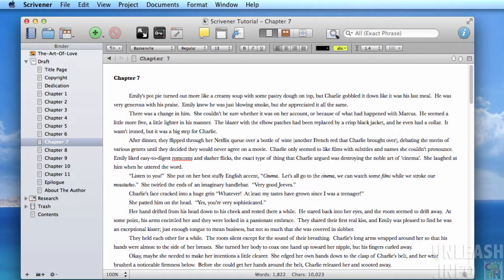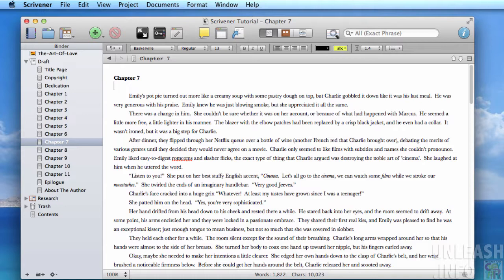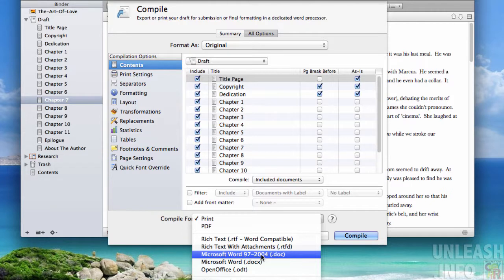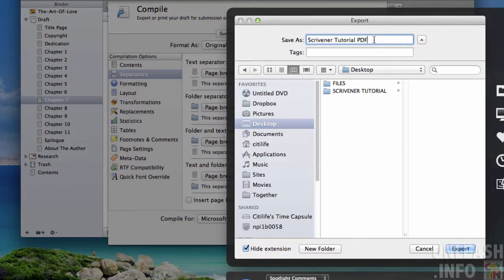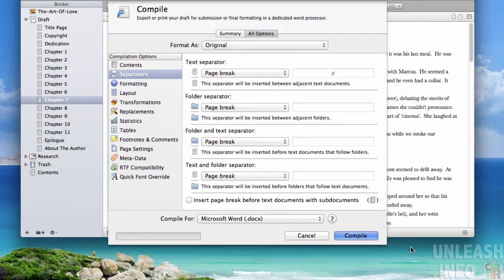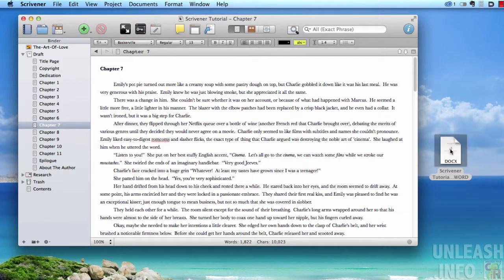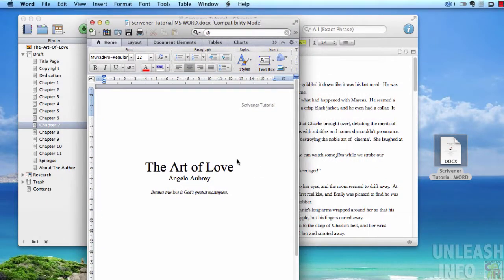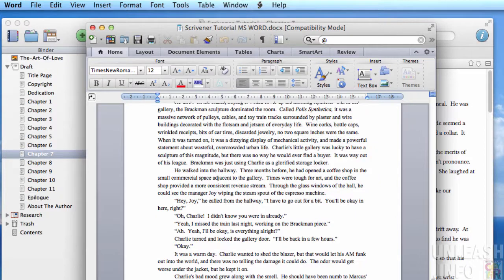Compile as Microsoft Word in Scrivener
Now, I had someone asked me couple of days ago how they could output a Scrivener project into Microsoft word file and had someone get in touch with them and say that I would love to read the Manuscript but they wanted it in a Microsoft word. I guess by now you could probably tell me how to go by doing this but for the sake of this tutorial, it's very very simple. You click the Compile button, you come down here just keep the original format and just go here and choose Microsoft Word (you can use an old version a .doc or a .docx). I don't think there's much to change here, make this into Page break, so we got page break between sections of our file and then simply click Compile.